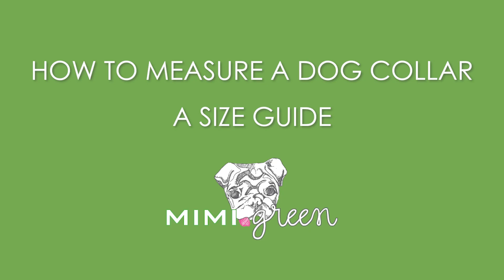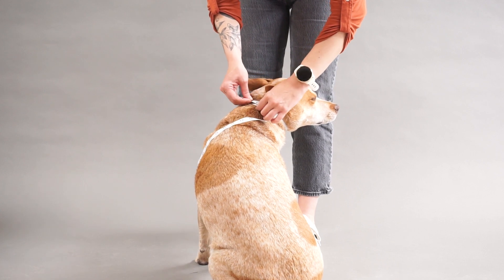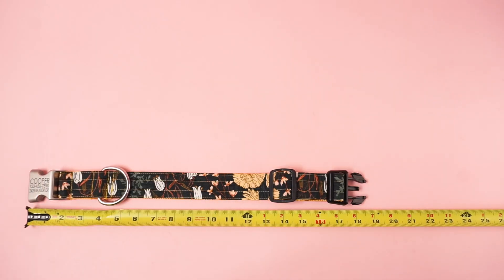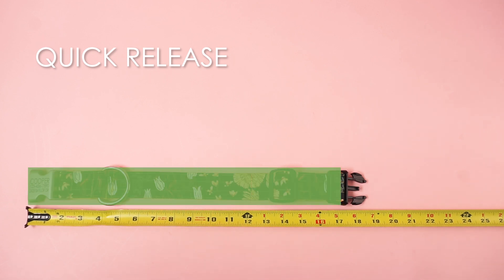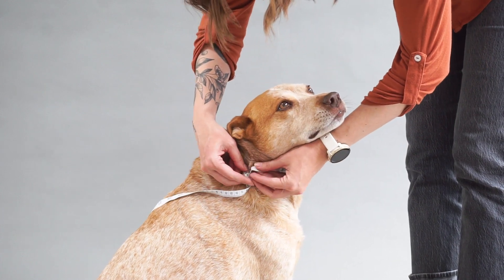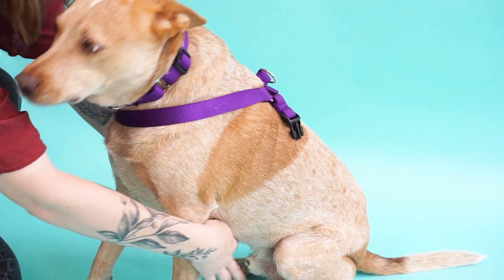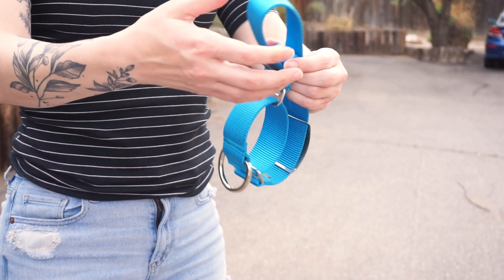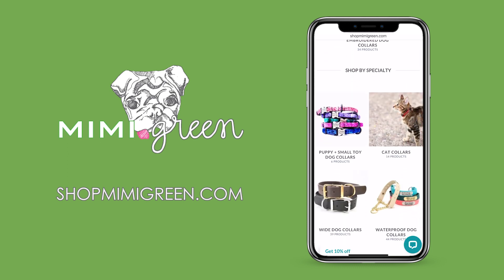How to Measure for a Dog Collar - Sizing Guide for all Breeds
Not sure what size of collar your pup needs? This guide will help you to know how to measure for one, whether you are using a measuring tape or an existing collar.